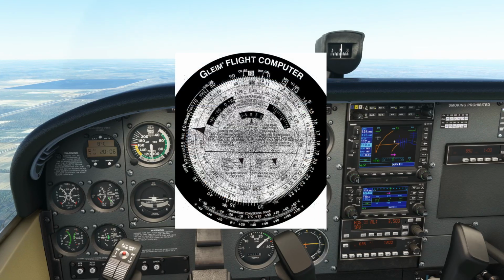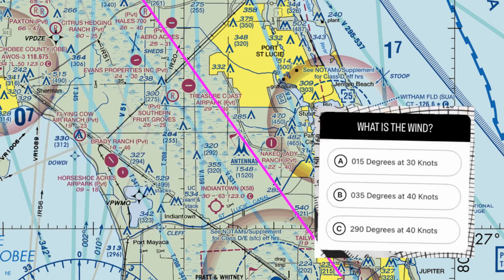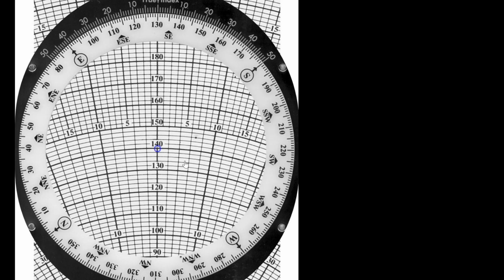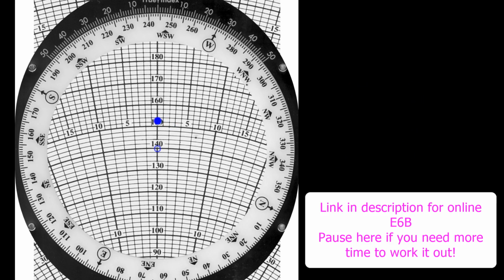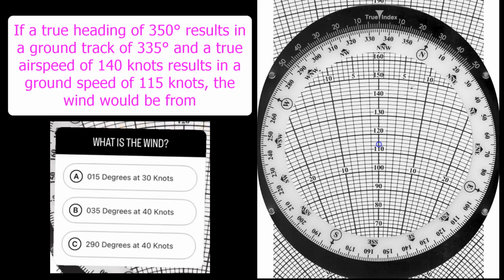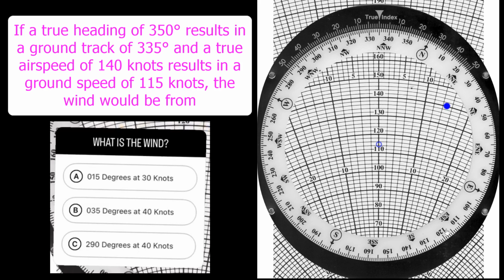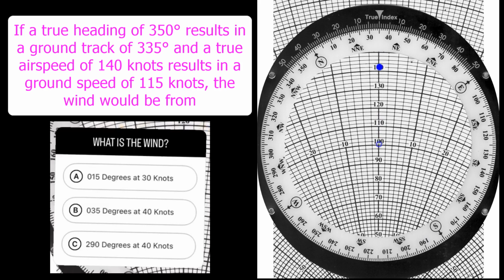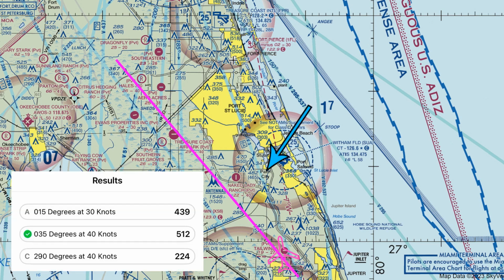Quiz Question: Finding Wind with the E6B Flight Computer!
Pause after the question to avoid spoilers!

Using the E6B / CRP-5 flight computer to calculate wind based on our ground speed, ground track and true heading.

The whizz wheel seems to be more popular than I thought!

This is based on an FAA Pilot theory exam question (probably no longer current).

This will help you with navigation planning in the 1940s.